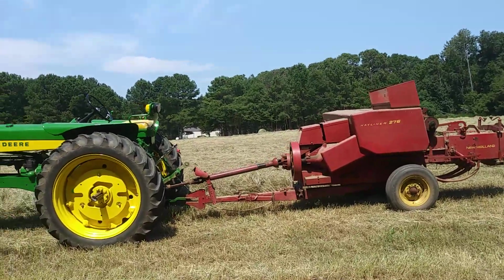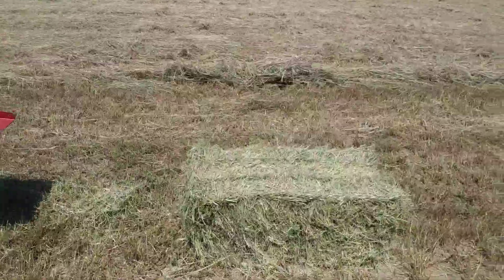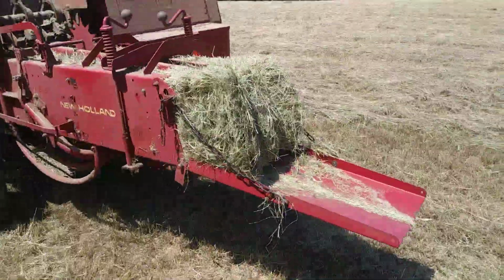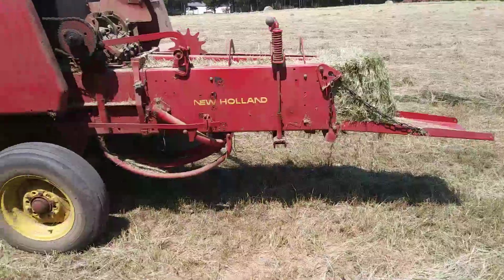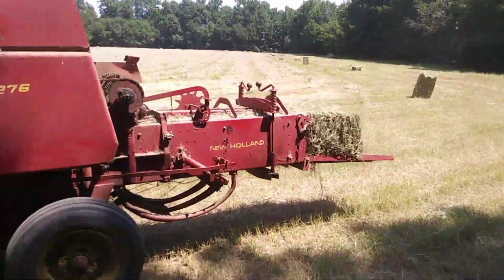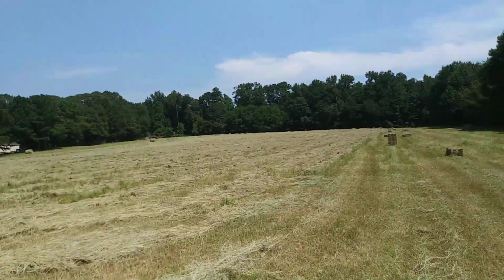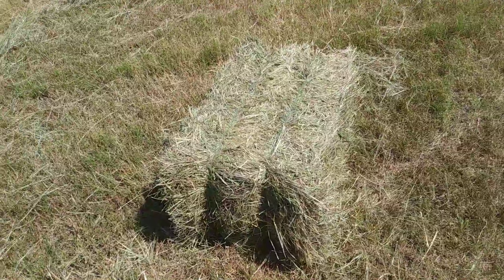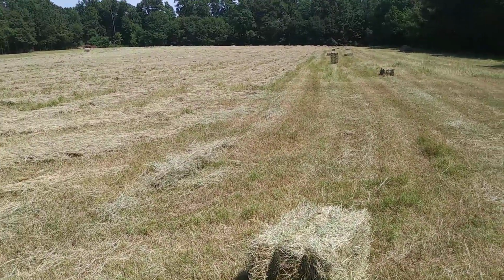Finally square bales with the 530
Finally I some footage of the 530 with the New Holland 276.  Baled 70 and after the first couple of misses, starting on an empty chamber  it punched out the rest without a hitch.
Got 20 round bales as well.  This one one of those times where everything went great with no breakdowns or weather issues, was a really enjoyable day.